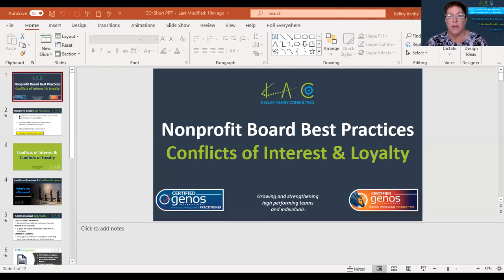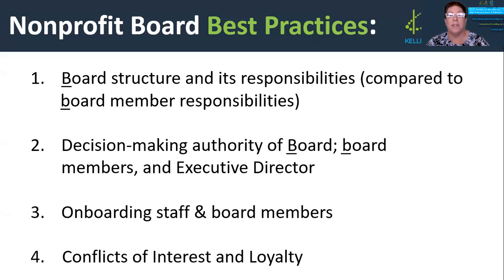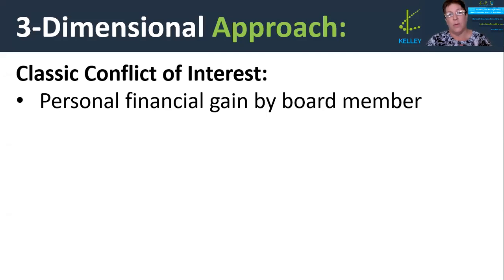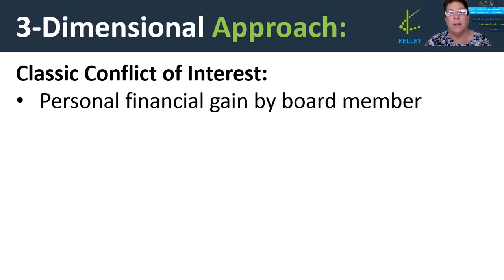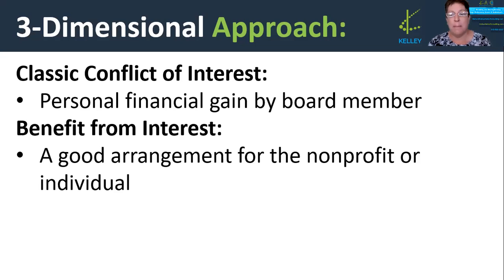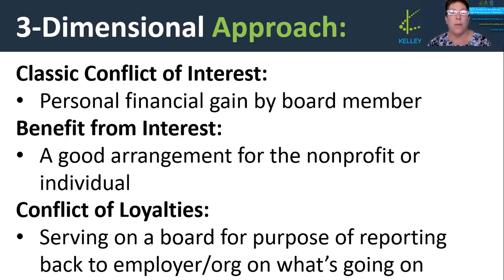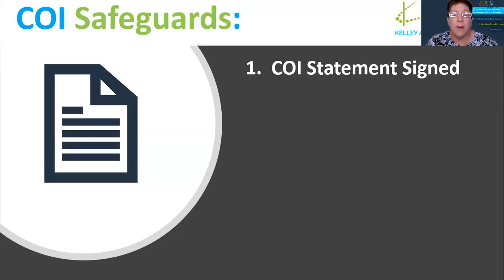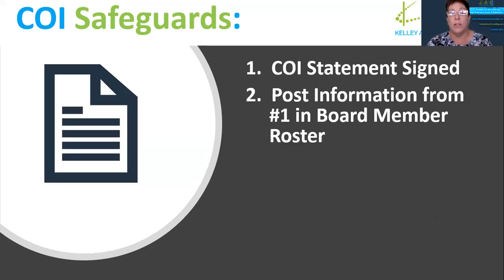Conflicts of Interest--Nonprofit Board Best Practices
Another nonprofit board best practice--conflicts of interest and conflicts of loyalty--is covered in this video.  I included definitions and examples and suggestions for how to manage each.